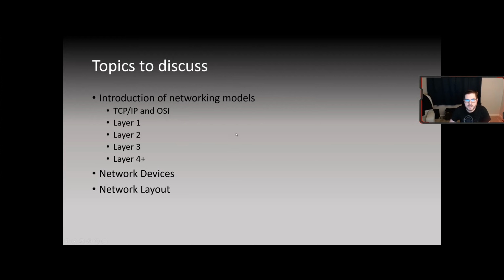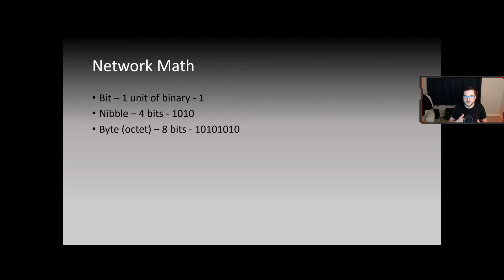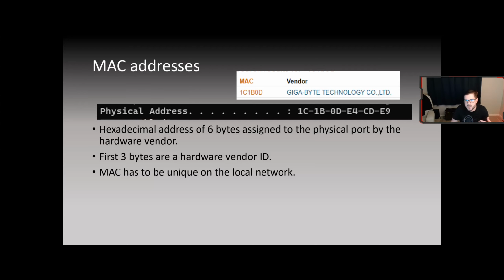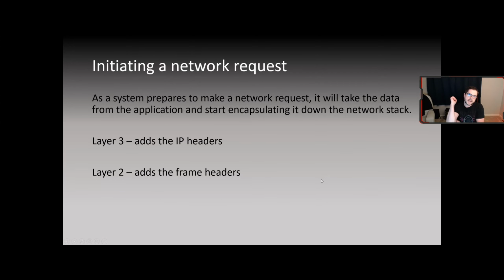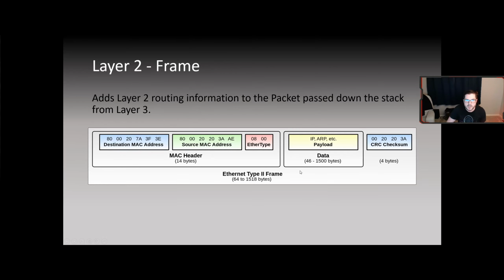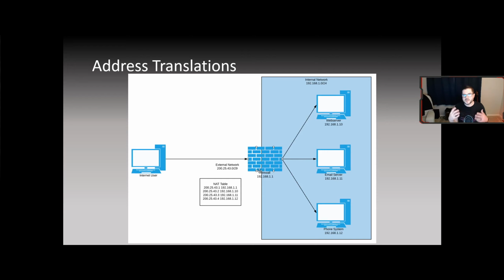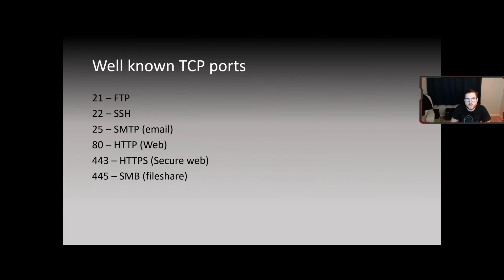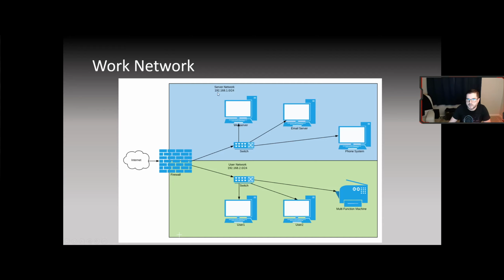Network Basics for people that don't have to do networking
This is a quick introduction to networking topics for people that aren't going into networking but need to understand the topics.